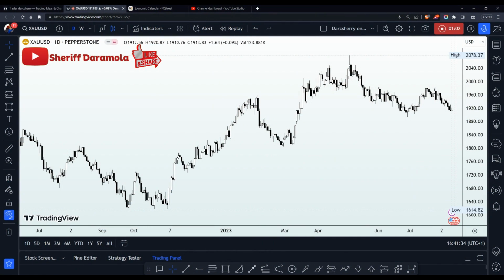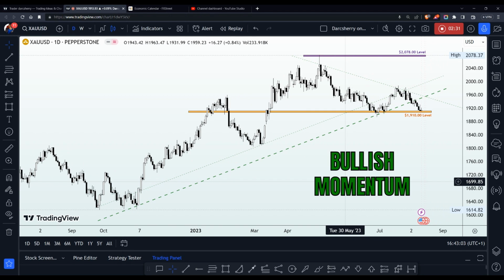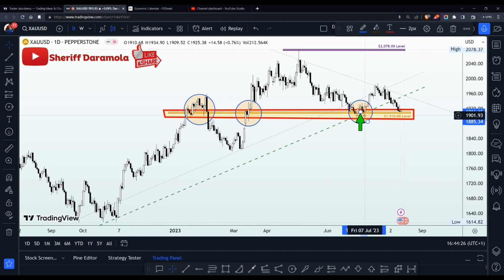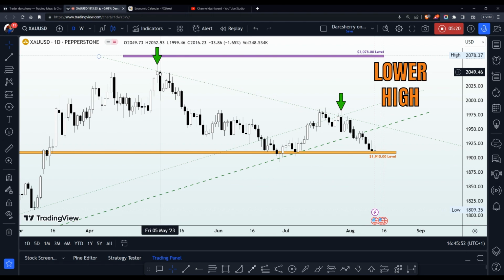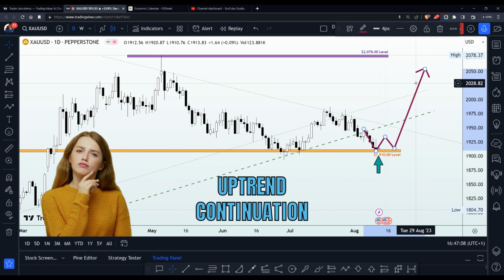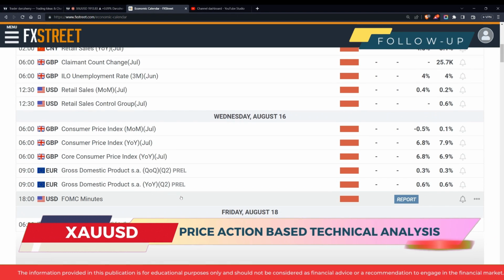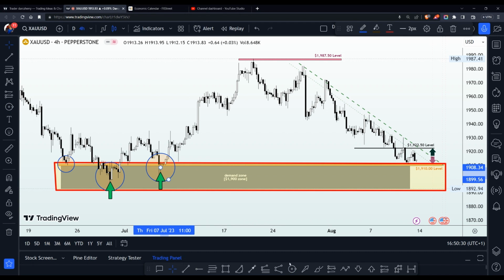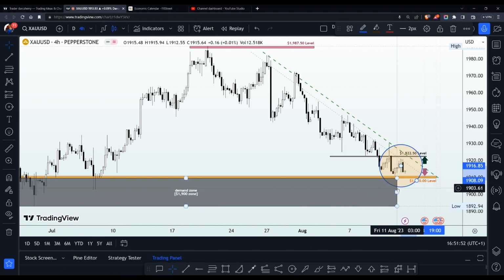XAUUSD Price Action Analysis: Market Sentiment, and the Continuity of the Uptrend | Aug 14 - 18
In the current scenario, the gold price shows underlying support, but a confident reversal necessitates navigating several crucial filters.

Currently, XAUUSD faces selling pressure due to a higher-than-expected US Producer Price Index (PPI) and modest Consumer Price Index (CPI) rise in July. While a recovery attempt has been made, uncertainty persists due to concerns about lingering inflation, especially in rental prices.

Though both consumer and producer inflation rose in July, it's insufficient to prompt the Fed's further interest rate hike in September. This environment contributes to a challenging week for gold, with a stronger dollar and elevated bond yields impacting its performance.

For a substantial gold reversal, it's crucial to traverse filters, especially in anticipation of US economic indicators like the consumer price index and FOMC minutes. Despite a recent Fed stance against lowering rates, gold's outlook remains promising in the coming week.

XAUUSD Technical Analysis:
In this video, we delve into XAUUSD's price action, decoding accumulation, and distribution patterns. By analyzing historical price moves, market behaviors, and buyer-seller dynamics, we extract insightful cues.

The $1,910 level takes center stage. Its historical significance makes it a crucial point. If buying momentum sustains, a bullish week could unfold. However, the $1,910/$1,900 breakdown might trigger a USD-favored sell-off.

Remember, trading involves risks, and I always recommend exercising caution and seeking advice from financial professionals. 📺🔔💼

0:04 Disclaimer
0:08 Introduction to XAUUSD price action analysis
1:35 Reference to last week's daily commentaries and results
2:30 XAUUSD Technical analysis on Daily Timeframe
7:05 Macroeconomic event for the week and XAUUSD News and Events
9:15 XAUUSD Technical analysis on 4H Timeframe
10:00 Conclusion on next week's projections/XAUUSD Price Forecast